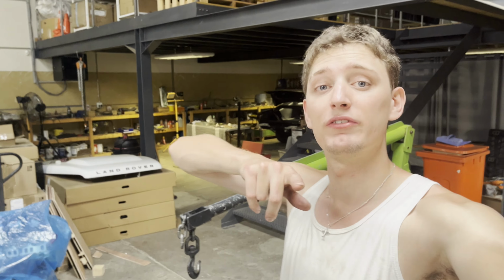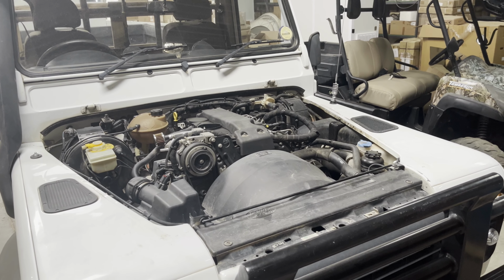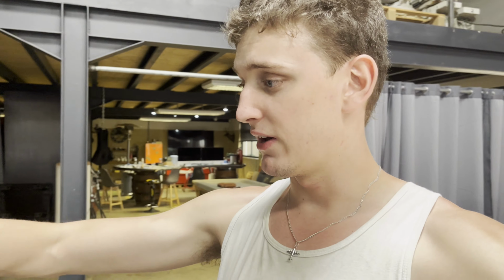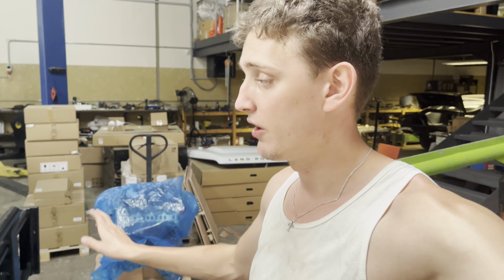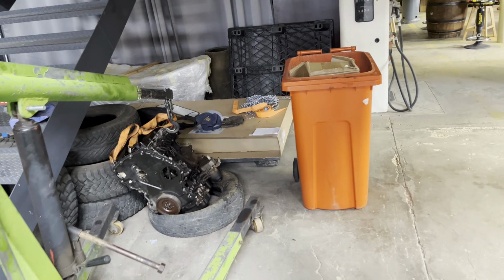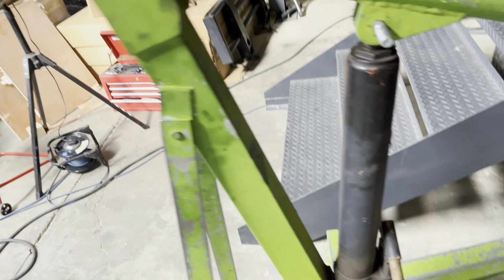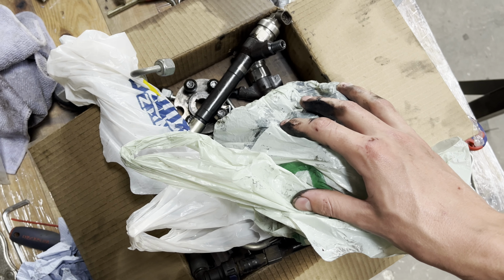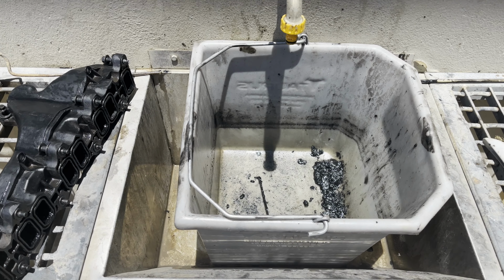Land Rover Defender 2.4 Puma Engine Replacement